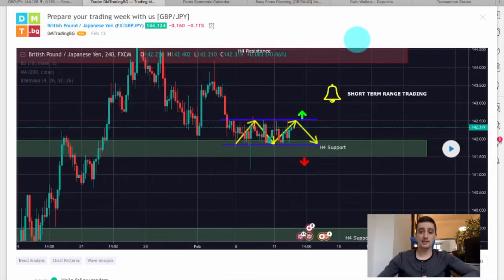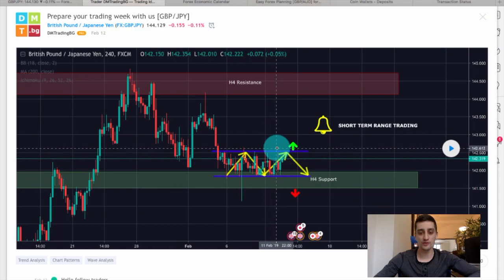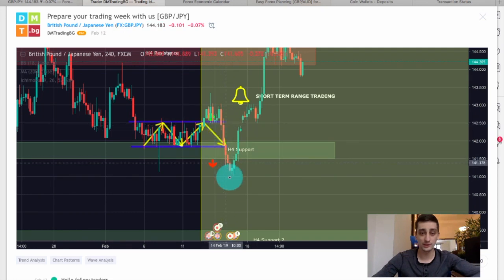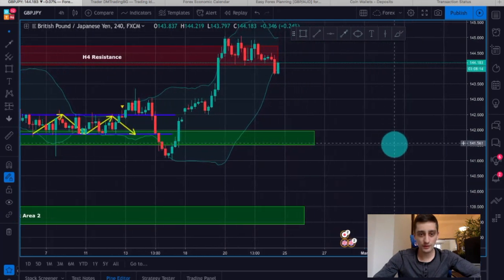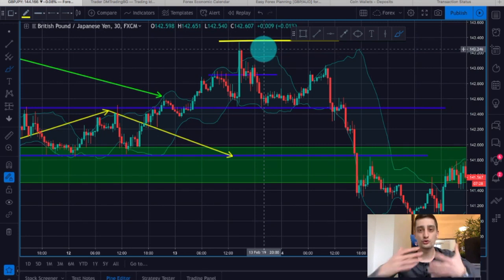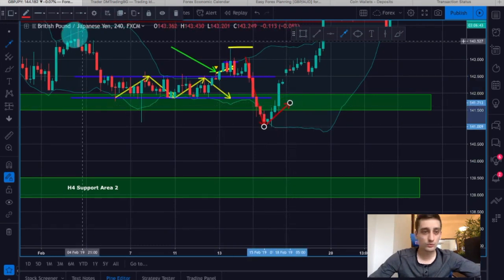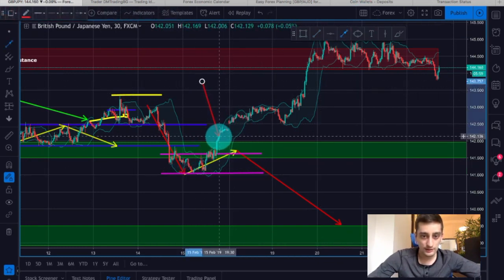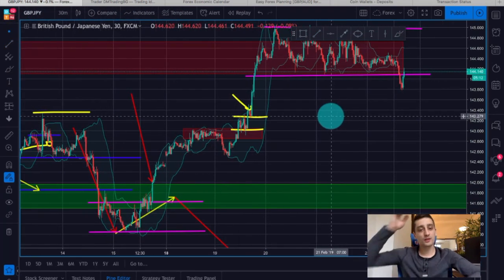Flexibility is the key when the market is crazy [GBP/JPY]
A quick review on the kinda messy development of the GBP/JPY trading plan shows that by adapting and constantly updating your plan you could actually achieve some nice results! Have a great weekend everyone!

Link for the video: